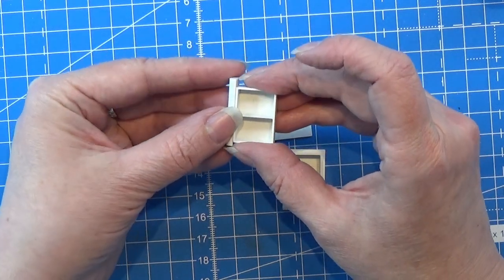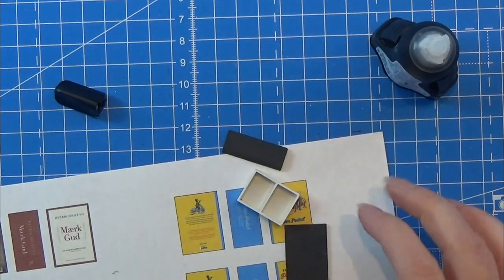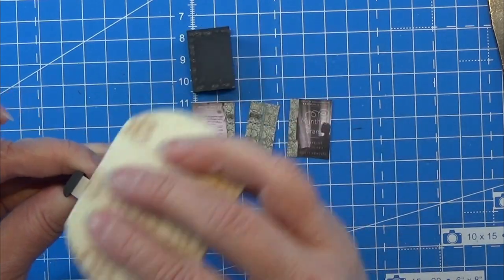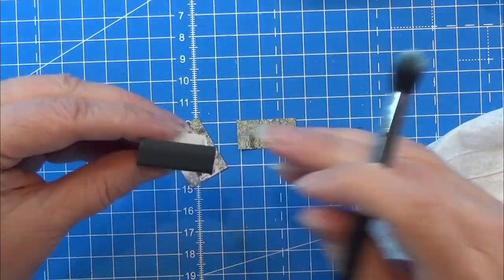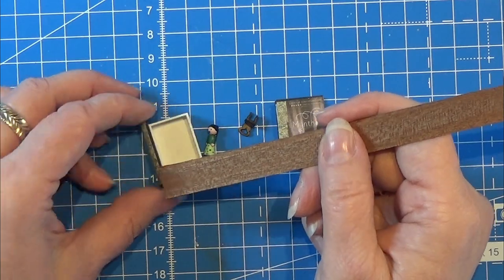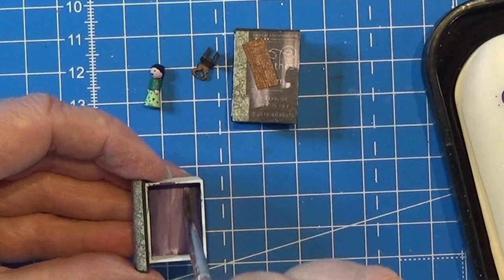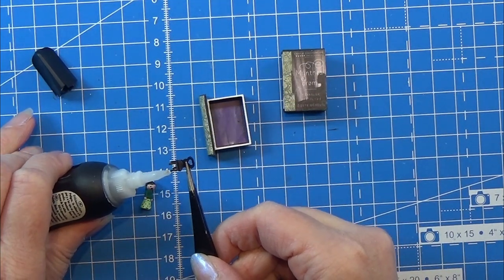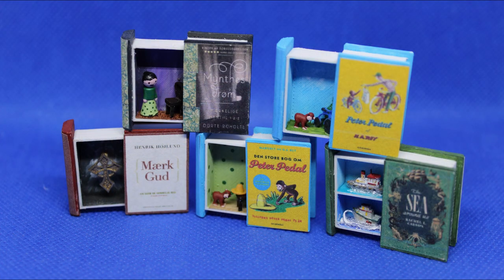How I Made 3D Printed And Decorated This Hidden Rooms 🎬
I designed and 3D printed this cute little hidden room, that can be used in the dollhouse for decoration

Find the print file - Book covers here (this are not my bookcovers)